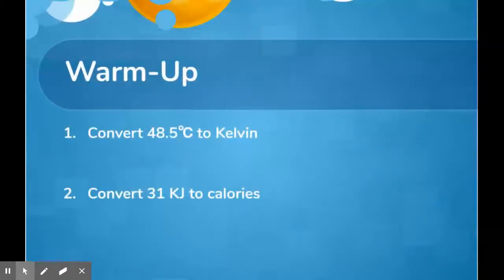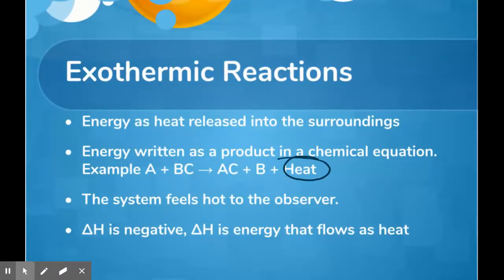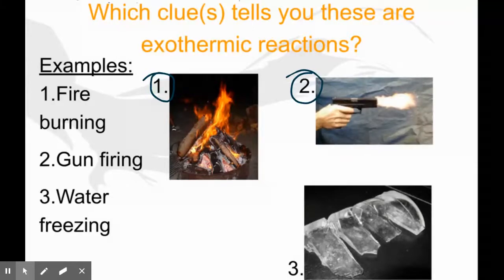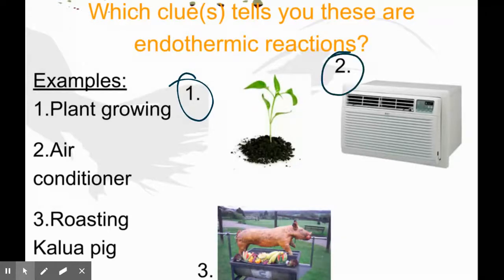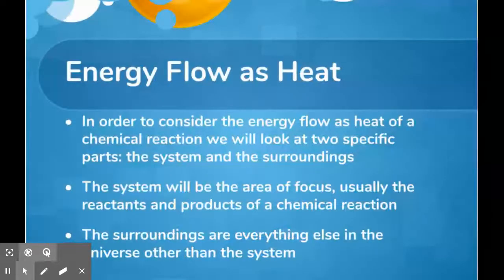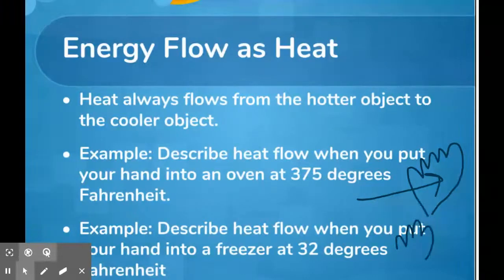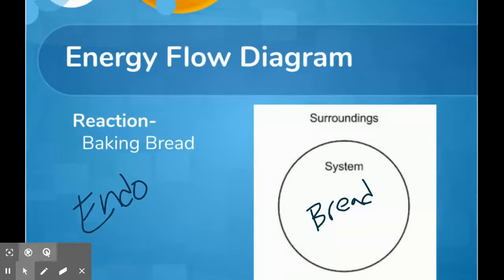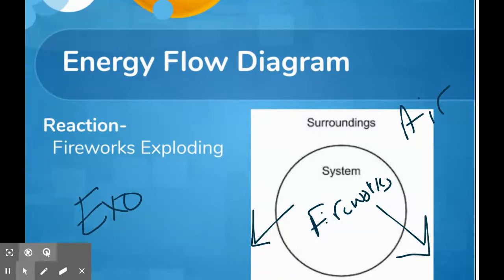U6- 1D & 1E: Endo/Exo and Flow Diagrams